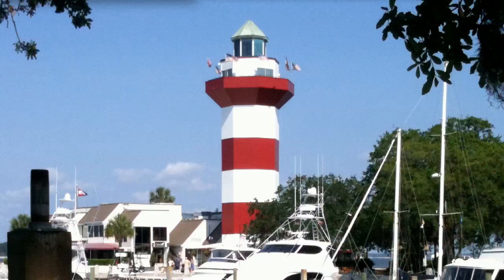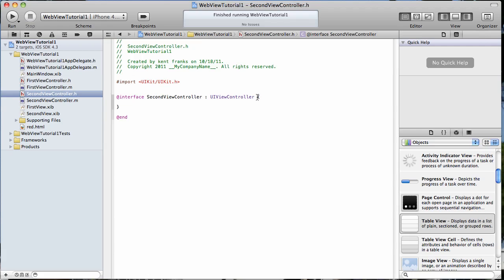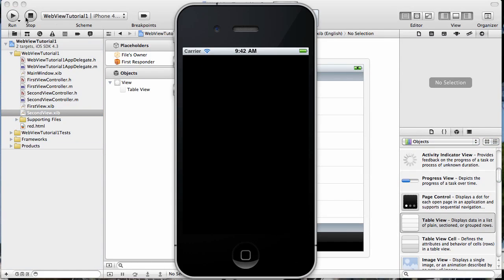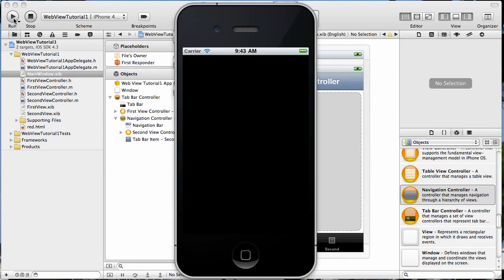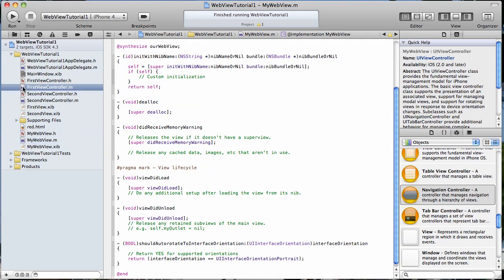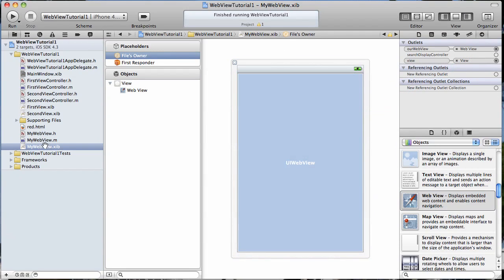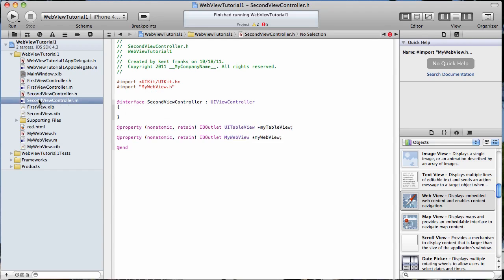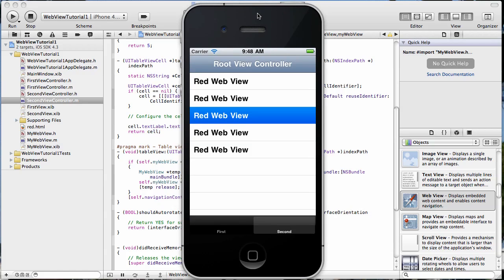iPhone App Development Tutorial - Load a UIWebView from a UITableView.mov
Part 2 in a series on loading local html file into a UIWebView based on users selecting a row in a UITableView. Some preliminary work on getting the UITableView set up, and adding a UINavigationController to a tab so we can use it to load the web view from the table.